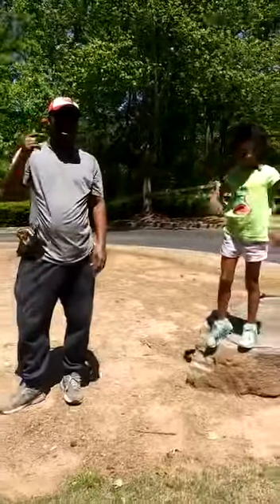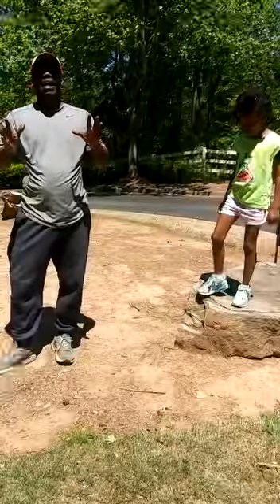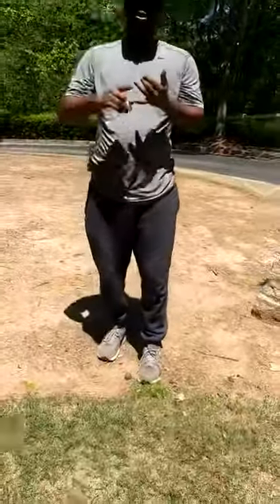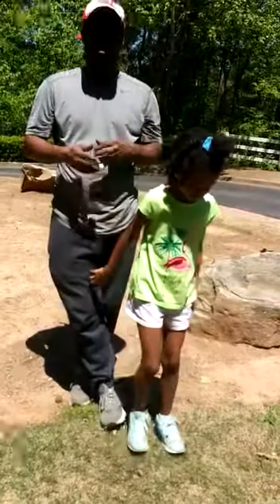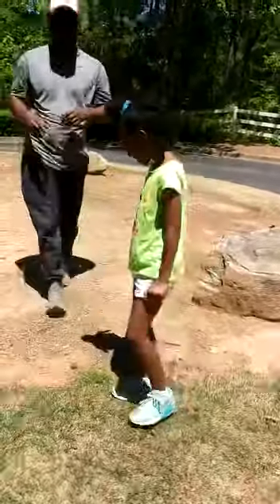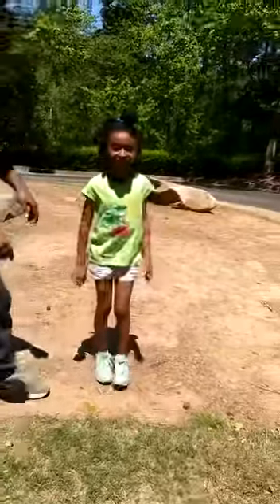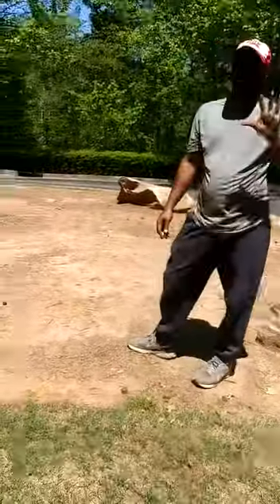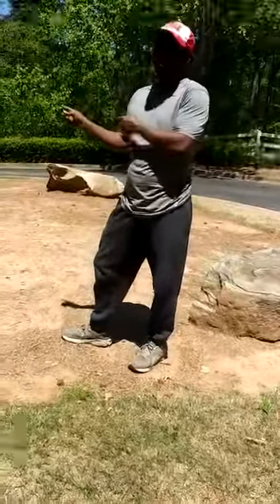Home Learning from Goddard Windward: Rock Tag